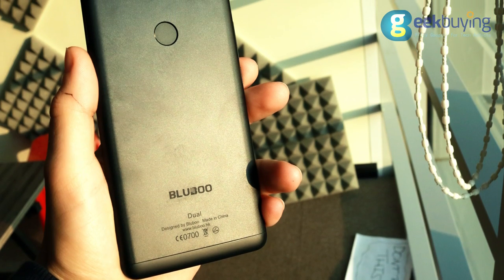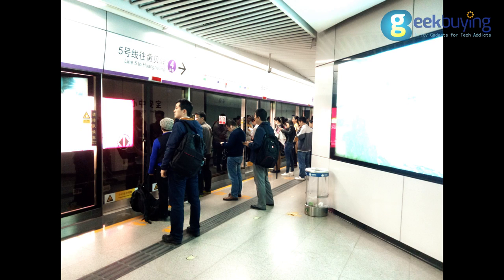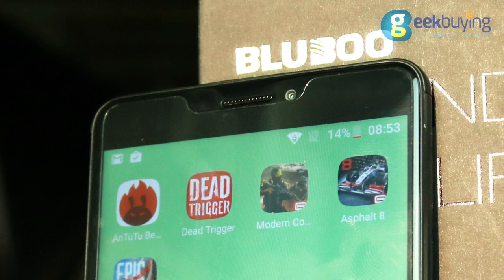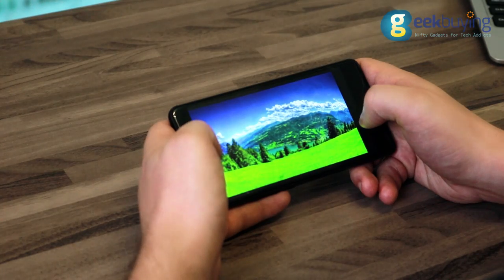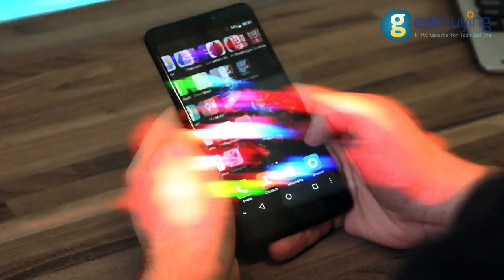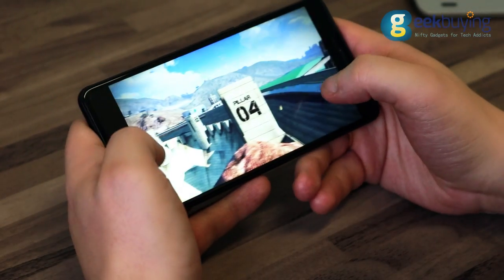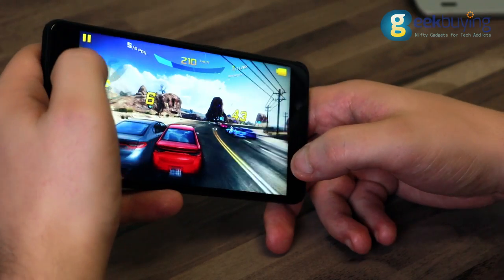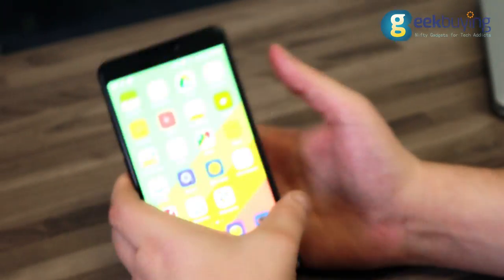Bluboo Dual Review of smartphone with Dual rear camera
Full Review of Bluboo Dual smartphone with Groundbreaking rear dual camera, SHARP Full HD display, 2GB RAM and metal body. Nice phone for acceptable price!
If you want to buy Bluboo Dual for 114.99$ just follow this

Highlights

5.5" FHD SHARP 1920*1080 display, capacitive touch screen

CPU: MT6737T quad core 1.5GHz; GPU: ARM Mali T720MP

Android 6.0 OS,2GB RAM +16GB ROM,SD card support up to 256GB(not included)

Dual cameras, front camera 5.0MP, dual rear cameras 13.0MP+2.0MP,Sony IMX135 Sensor with real dual flash

Dual SIM card dual standby(Micro SIM + Nano SIM or Micro SIM + TF card)

Metal body,Sony 3000mAh battery

Support 4G/WIFI/Bluetooth/multi-language/Touch ID/OTG/Gyro

2G:GSM 850/900/1800/1900MHz; 3G:WCDMA 850/900/2100MHz; 4G:FDD-LTE 800/1800/2100/2600MHz